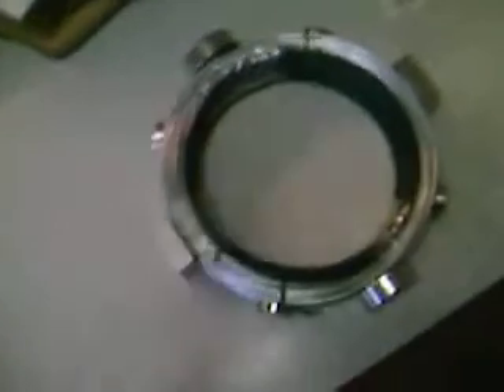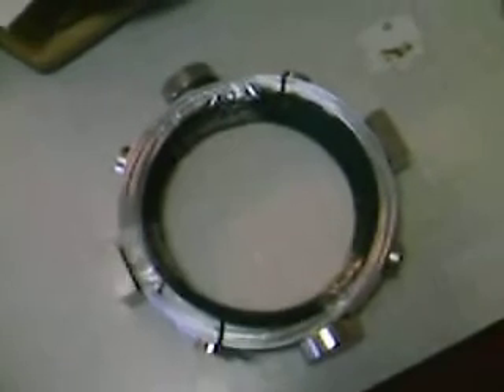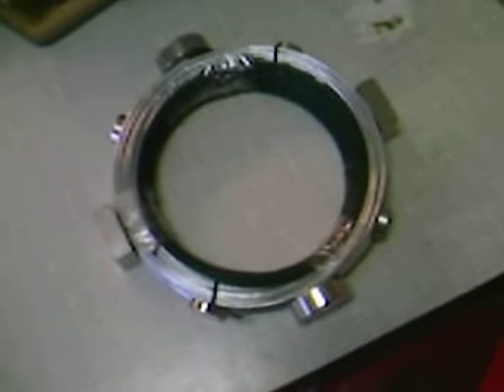My version of a JeffCookCoil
I fixed the levitating mangnet between two carbon plates to show the point of horizontal stability. The point of vertical stability is about one inch higher. Do I have to make the coil thicker? Greetings and Blessings!